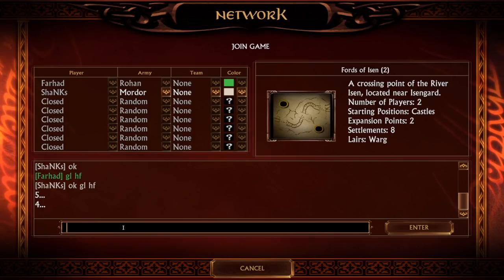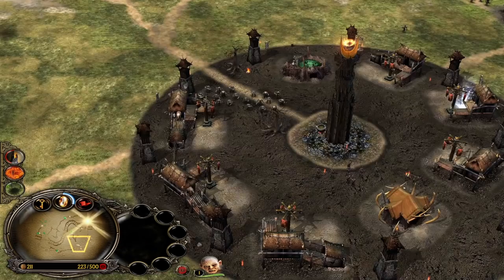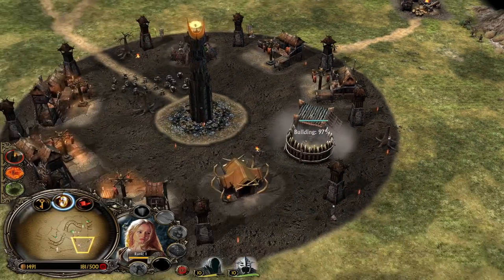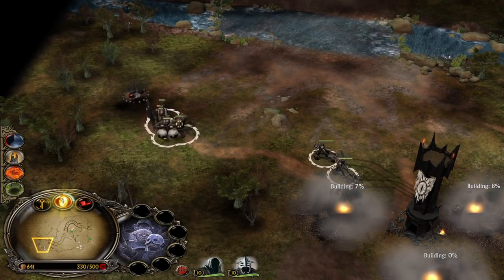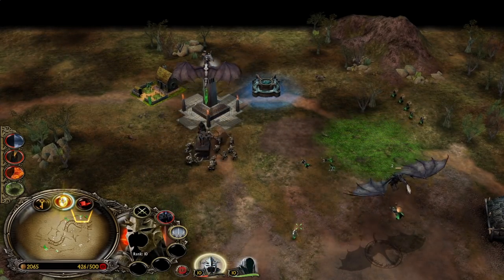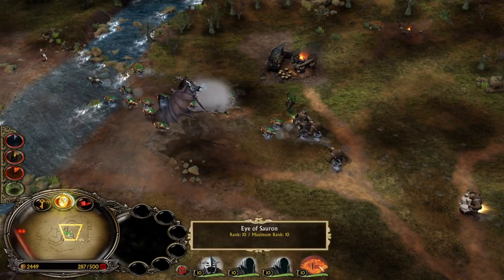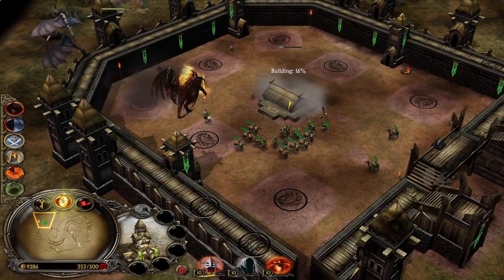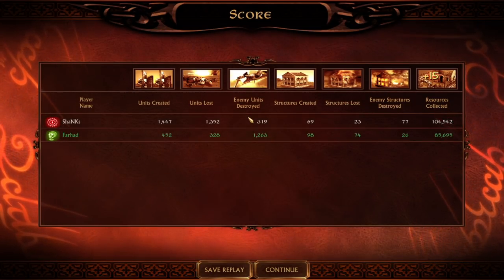1 Eowyn is NOT enough! | Mordor Gameplay | Battle for Middle Earth 2.22